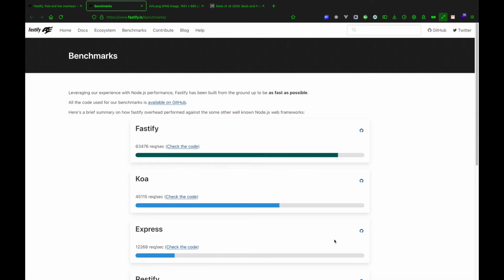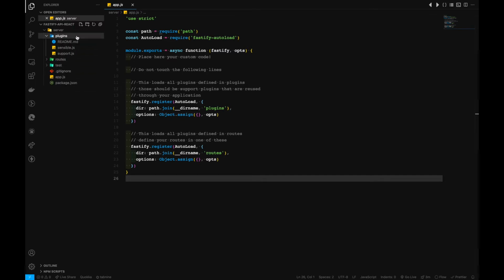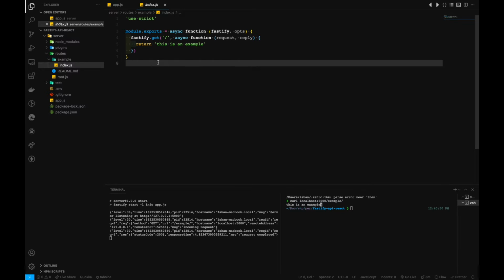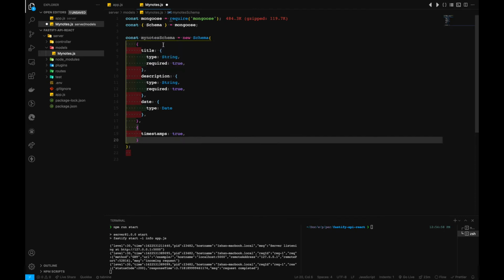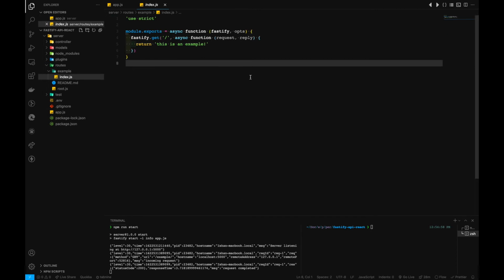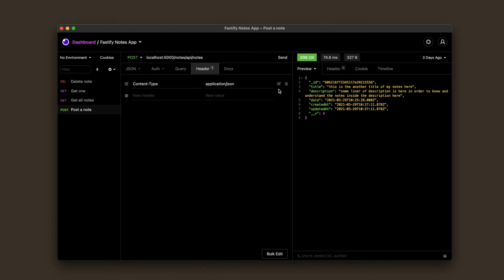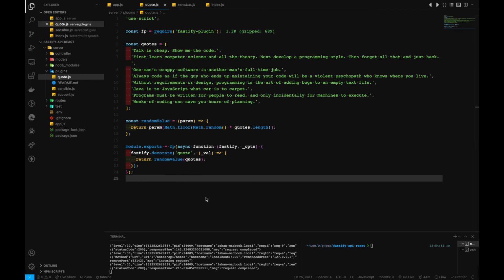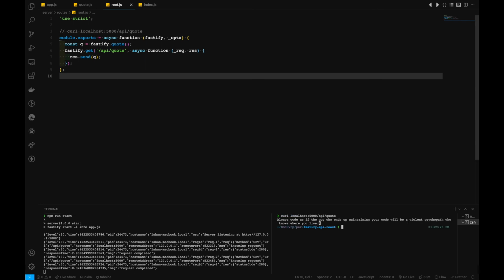Fastify and React - Building REST endpoints from scratch (Part I)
In this part of the video we will be experimenting with Fastify and React. We will create some basic CRUD endpoints with Fastify. We will also take a look on how to create plugins and some fundamentals of Fastify a growing framework today.

🕒  Timestamps:

2:47 Creating a project
9:57 Connecting with Mongo Atlas
12:26 CRUD endpoints
21:05 Testing endpoints
24:40 Creating a plugin

 ⌨️ Happy Coding!